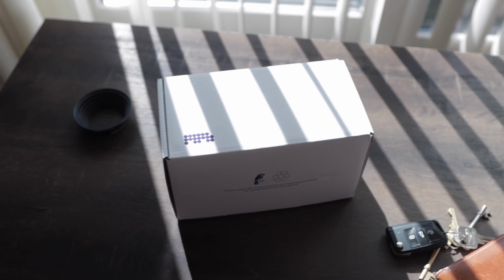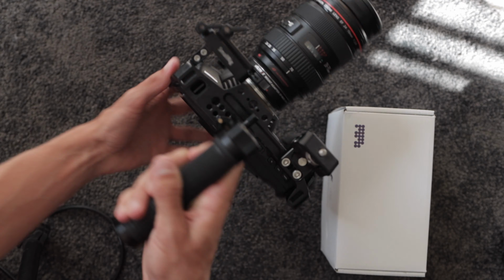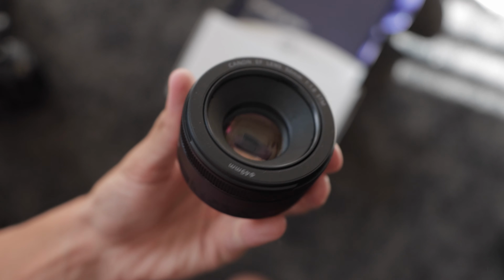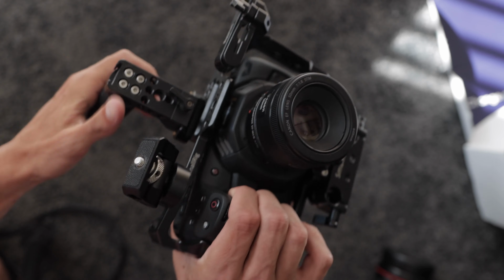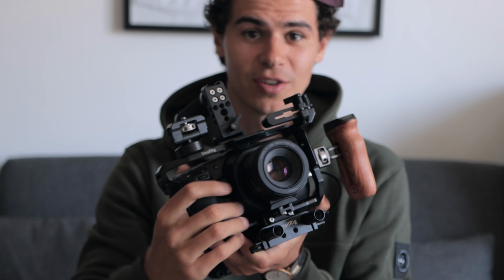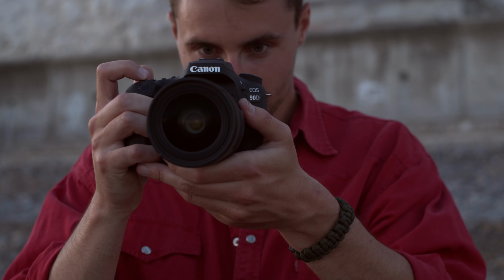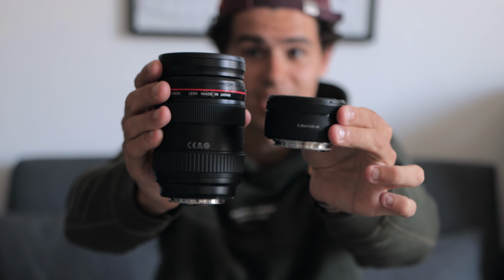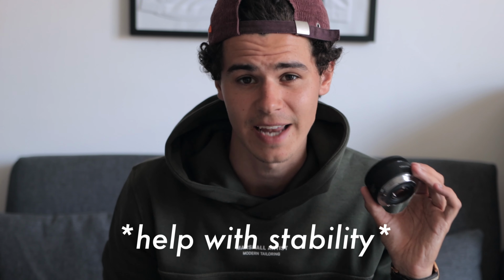The One Cheap Lens You Need for BMPCC (4K / 6K / 6K Pro)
Canon 50mm F1.8 STM (Amazon)

What gear do I use?

Main Camera (Amazon)
Cheap Lighting (Amazon)
Monitor (Amazon)
Main Lens (Amazon)
Zoom Lens (Amazon)
Secondary Lens (Amazon)
Microphone (Amazon)
File Storage (Amazon)